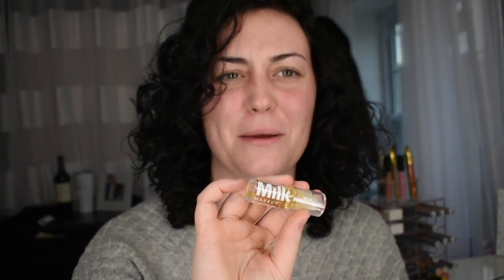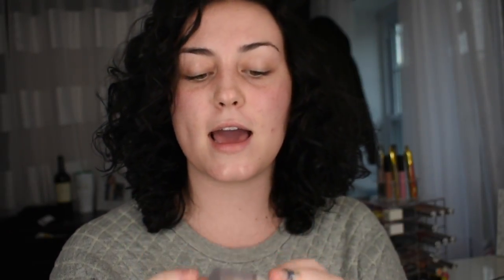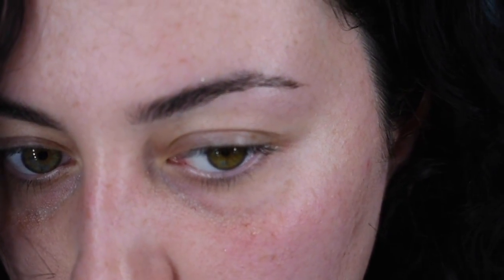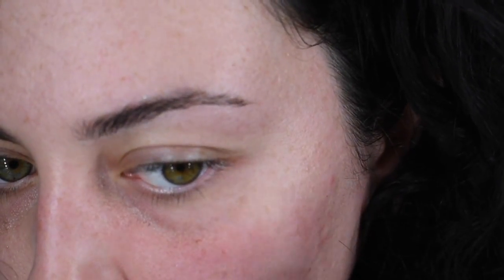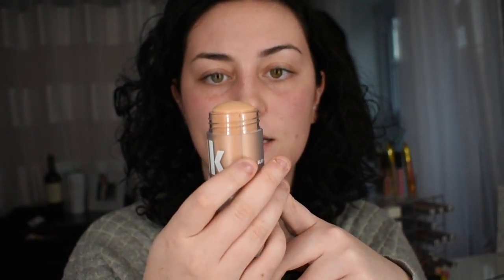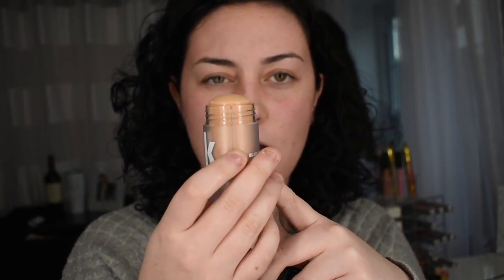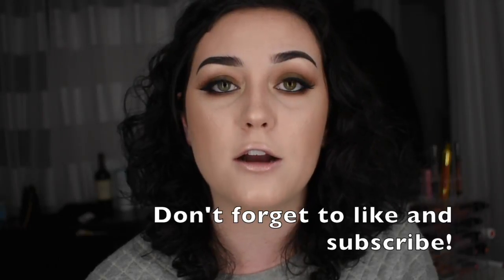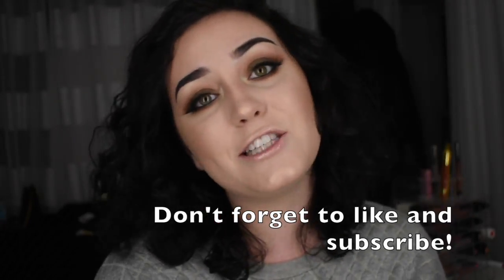A Little Disappointed | MILK MAKEUP blur stick review + demo | Brielle Zangari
After the initial hype of the MM blur stick, I was so excited to pick it up and try after hearing it might be better than the Benefit Cosmetics POREfessional. Continue watching to see my final, honest thoughts about the stick!